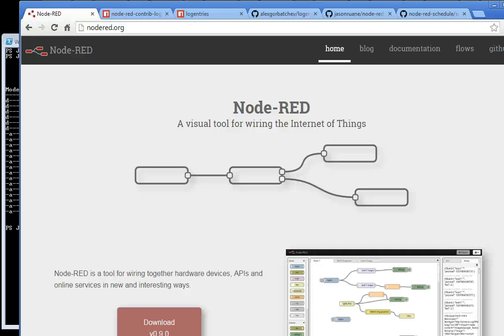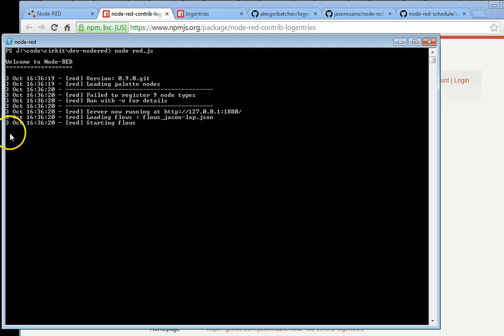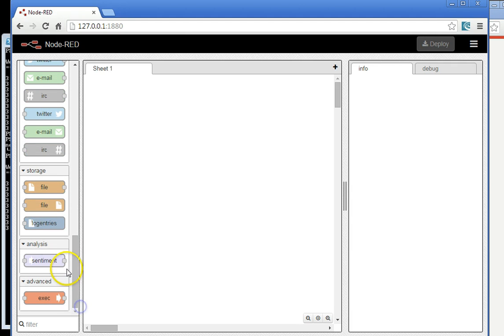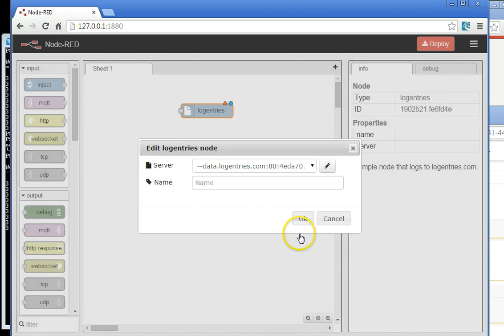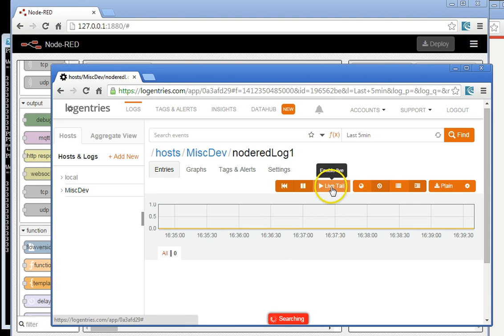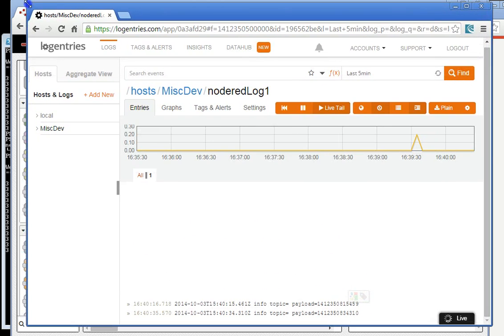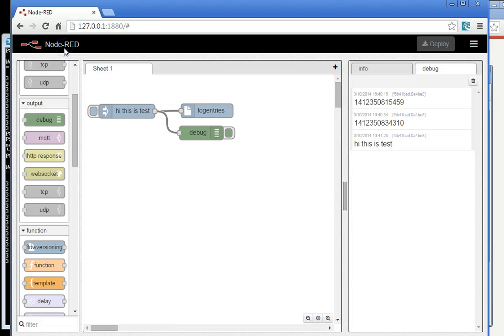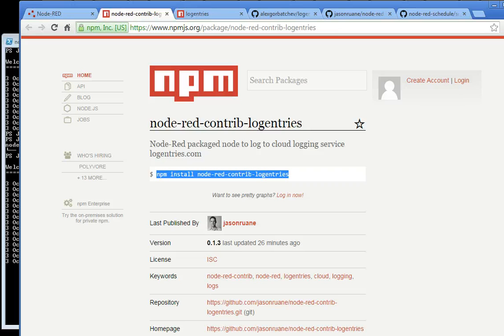Node-Red cloud log management with logentries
Node_red is a visual tool for building NodeJs powered services super quick and easily. With this module we created, you can pipe your logs from a multitude of devices and servers all into your logentries account, where you can search, stream, delve and debug your logs; create alerts and graphing dashboards of all the activity.